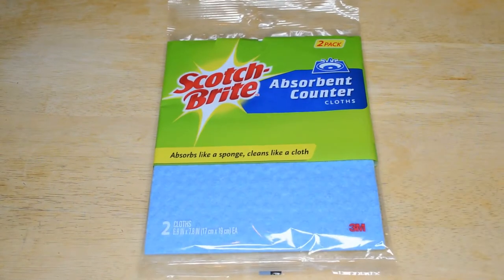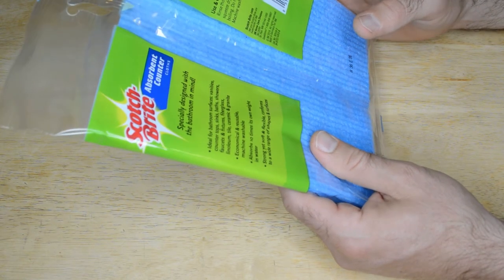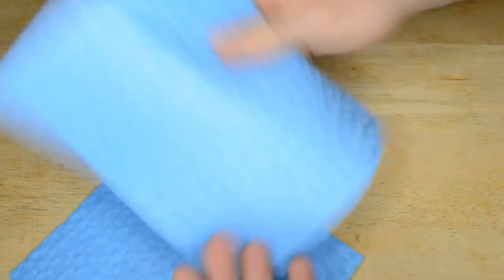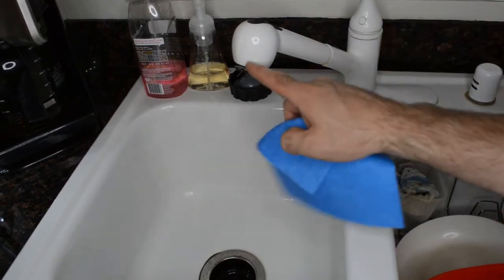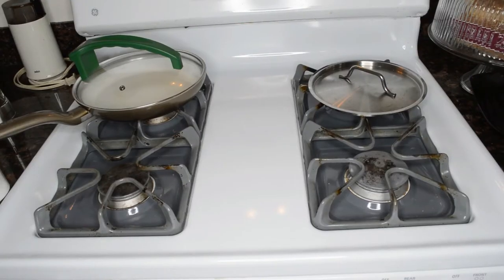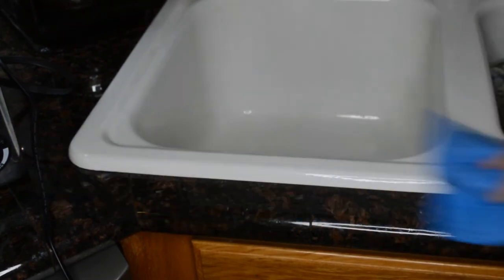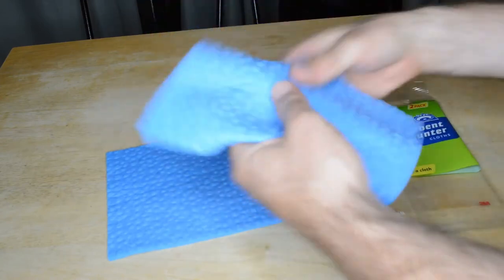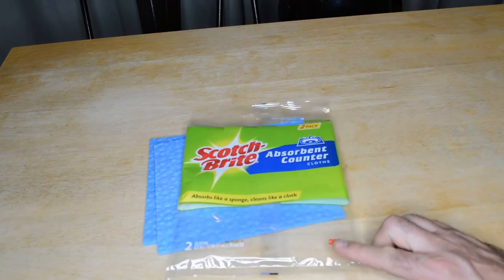Scotch Brite 3M Absorbent Counter Cloths Review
Watch the 9malls review of the Scotch Brite 3M Absorbent Counter Cloths. Did these kitchen cloths absorb liquid like a sponge, but clean like a cloth? Did the counter cloths withstand a cycle in the wash? Watch the hands on test to find out.